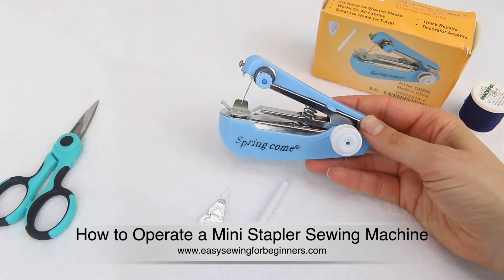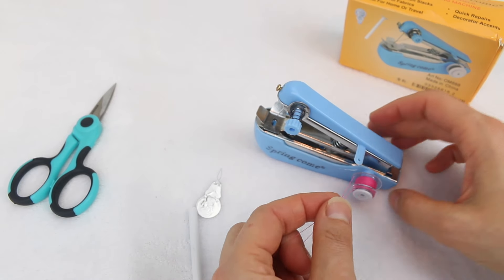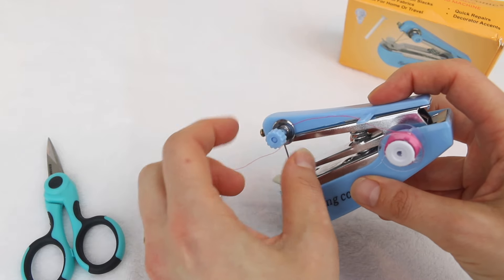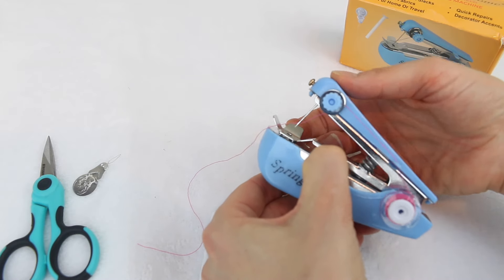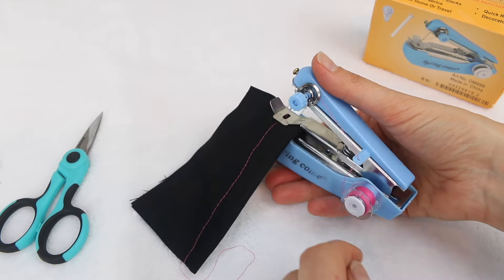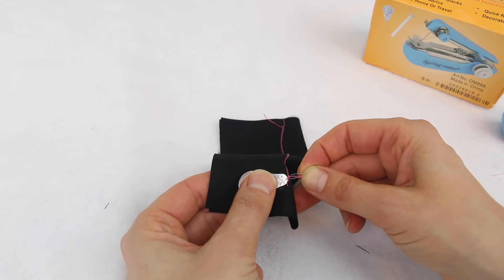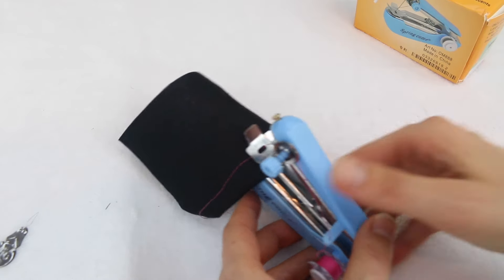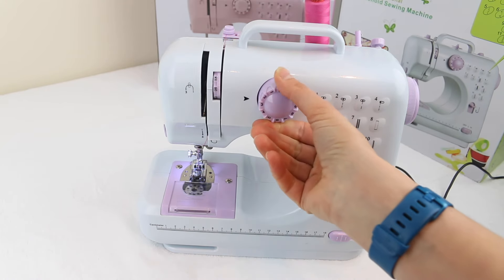How to Operate a Mini Stapler Sewing Machine - Tutorial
A step by step tutorial showing you how to operate a mini stapler sewing machine. I'm using a Spring Come brand but you can also find them called Ami mini hand sewing machine as well. If you ever wanted to know how to use a hand sewer machine then this may be the tutorial for you.

Be sure to check out these other video tutorials if you're looking for other mini sewing machines on a budget:

00:00 Intro
00:34 How to thread your stapler sewing machine
02:50 Thread the needle
04:24 How to use stapler sewing machine
08:52 Other sewing machine tutorials in this series

Read more about how to use a stapler sewing machine here: Coming soon!

Domenica 😀